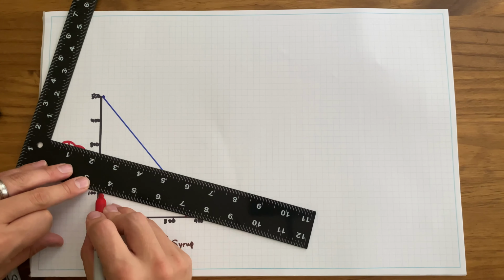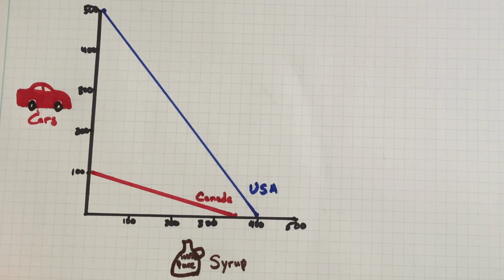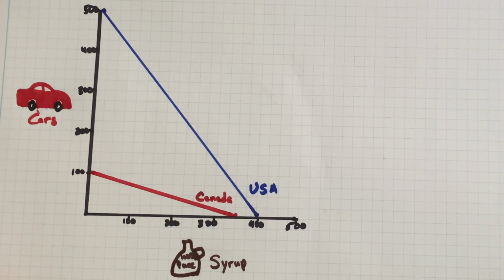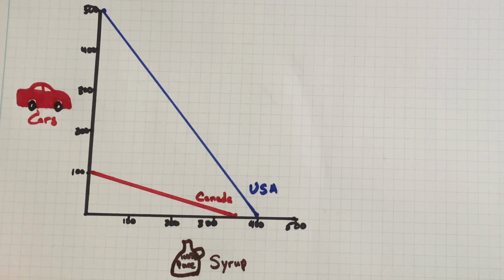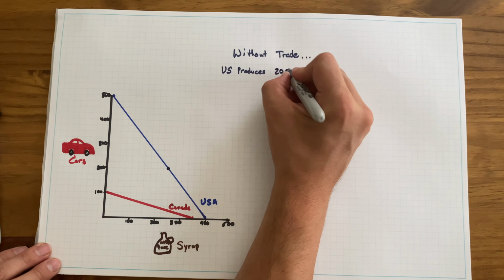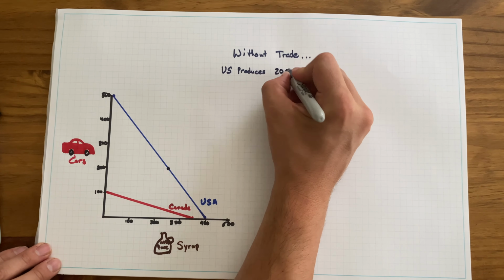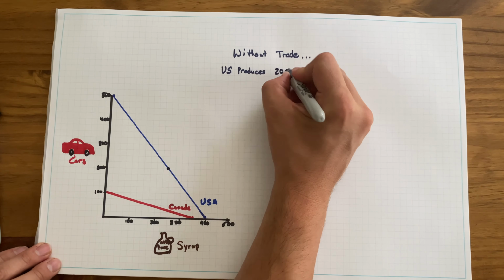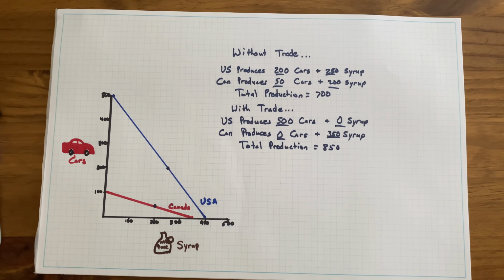International Trade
Vocabulary and Key Concepts:
- Trade
- Production Possibilities
- Absolute Advantage
- Comparative Advantage
- Protectionism
- Tariffs and Quotas
- Exports and Imports